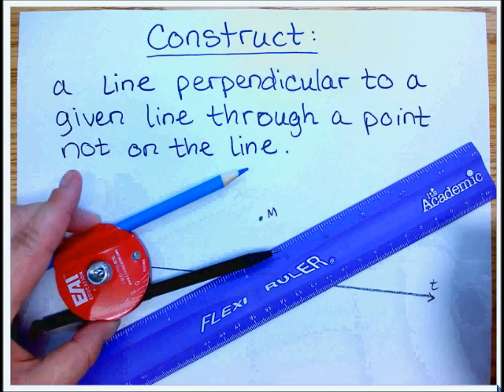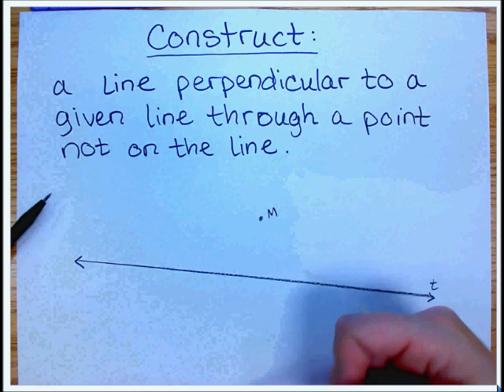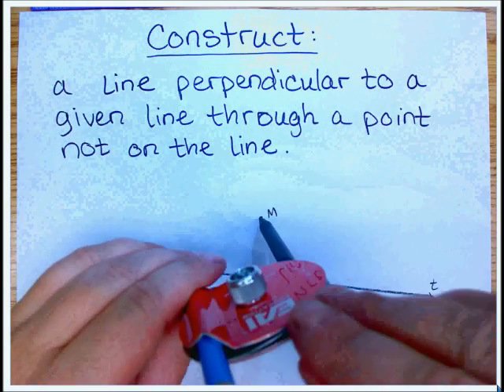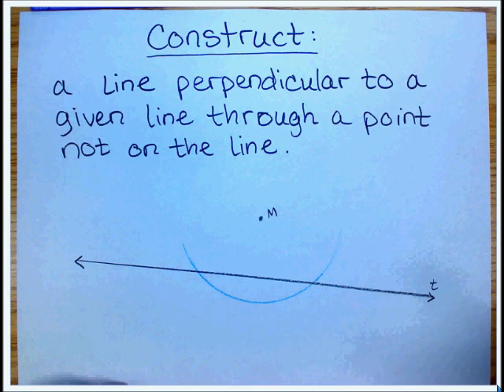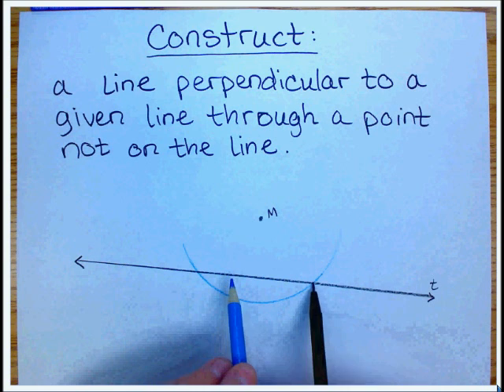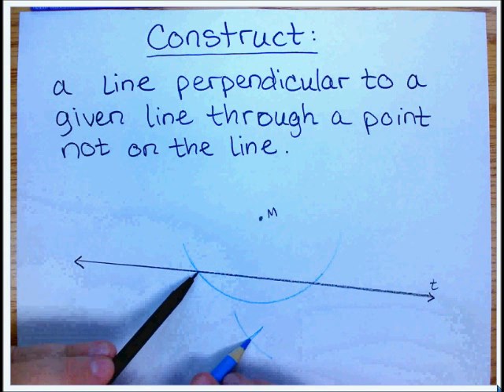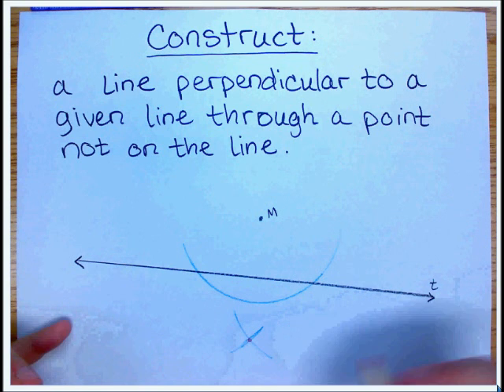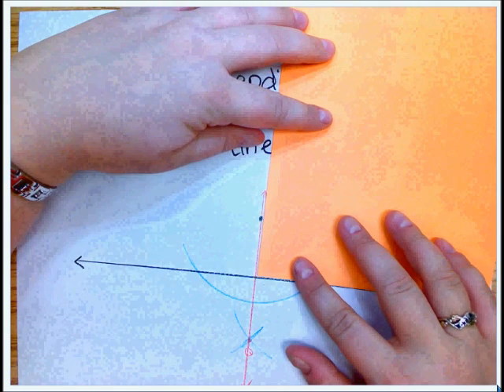eometric Construction of a Perpendicular Line (point NOT on the line)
Demonstration of the geometric construction of a line perpendicular to a given line through a given point not on the line, using a compass and straightedge.